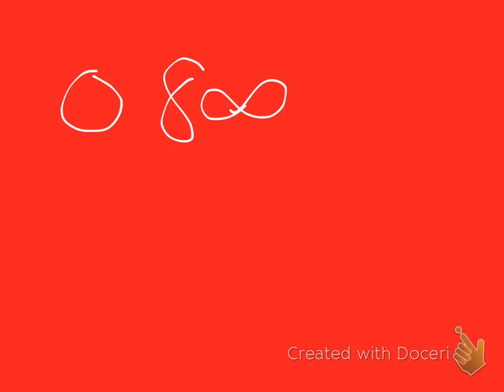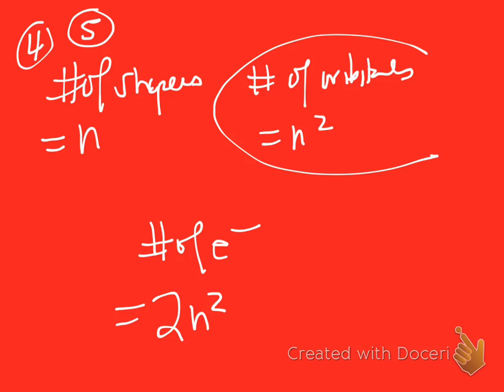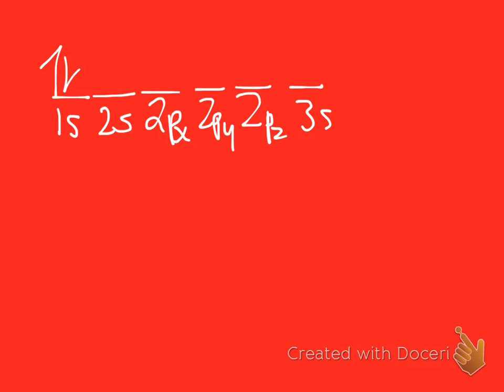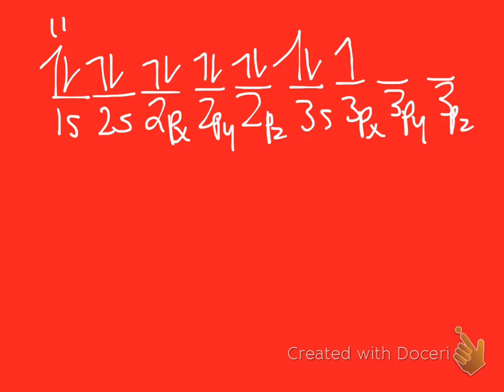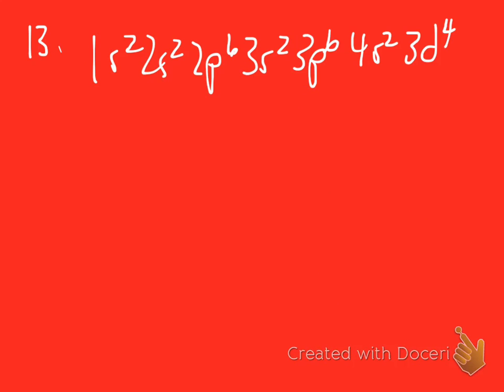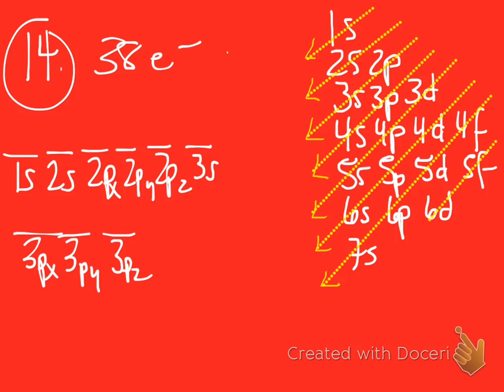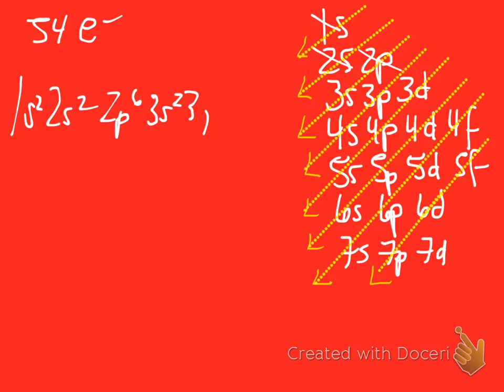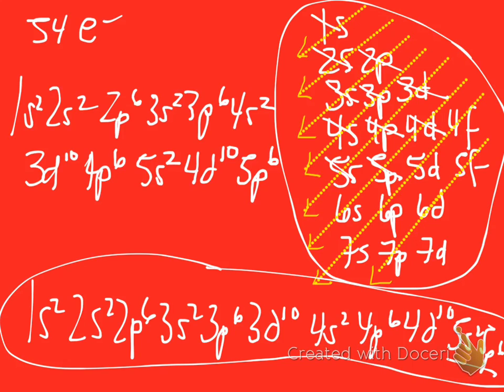chem per4 11-5-14 fip quiz